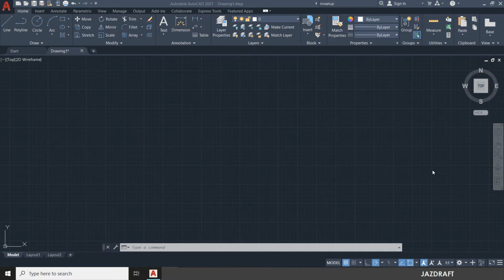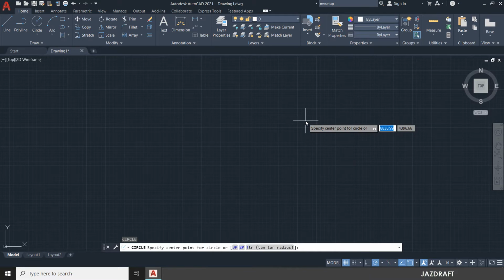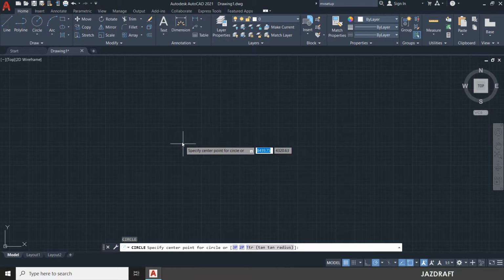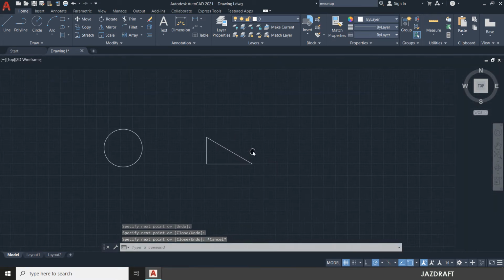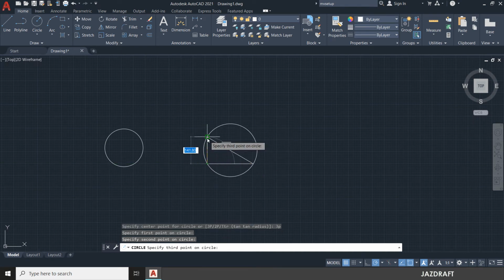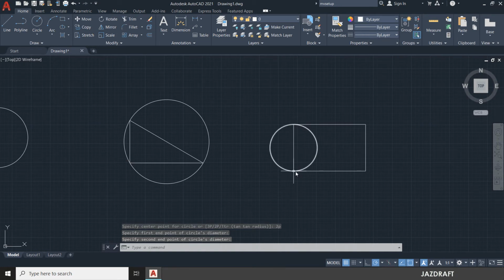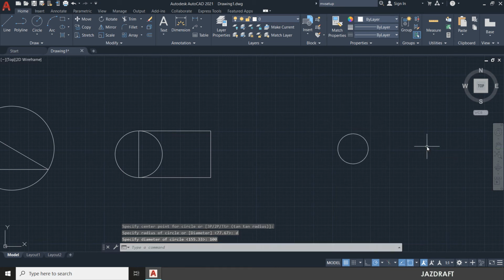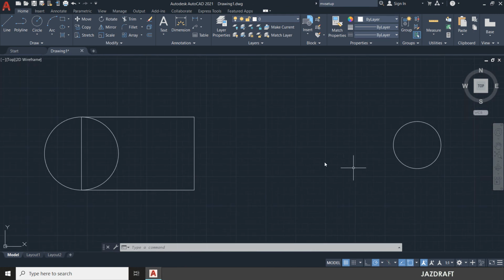AutoCAD Tutorial - (008) - Circle Command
In this series of AutoCAD Tutorial you will learn the basics of AutoCAD 2D and 3D, and it will equip you with the knowledge you can use in the field of Mechanical, Architectural, Civil designing.

AutoCAD is a commercial computer-aided design (CAD) and drafting software application. Developed and marketed by Autodesk,
[1] AutoCAD was first released in December 1982 as a desktop app running on microcomputers with internal graphics controllers.
[2] Before AutoCAD was introduced, most commercial CAD programs ran on mainframe computers or minicomputers, with each CAD operator (user) working at a separate graphics terminal.
[3] AutoCAD is also available as mobile and web apps.